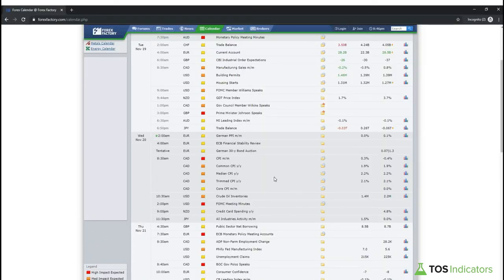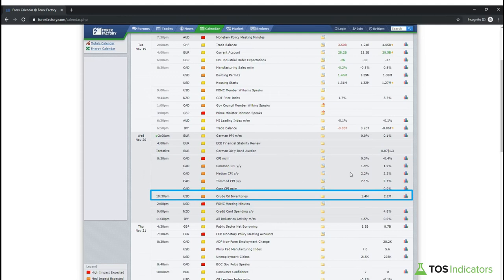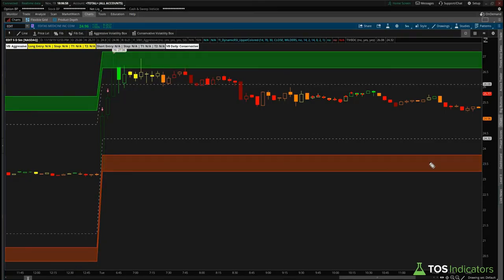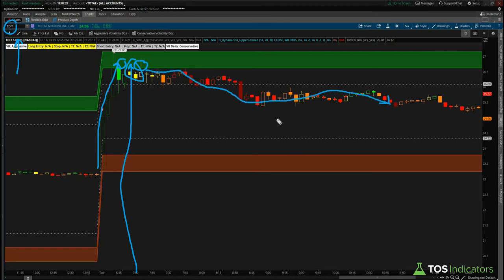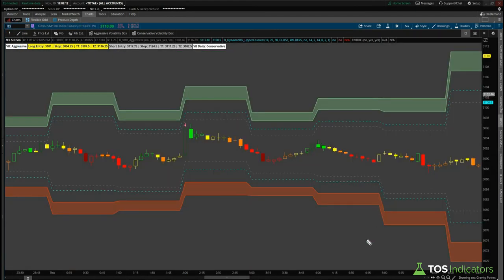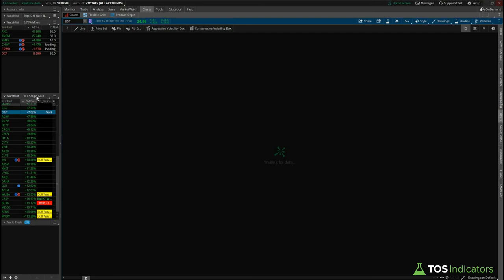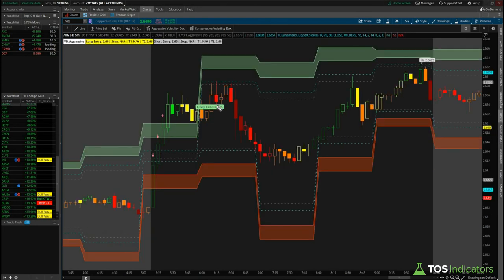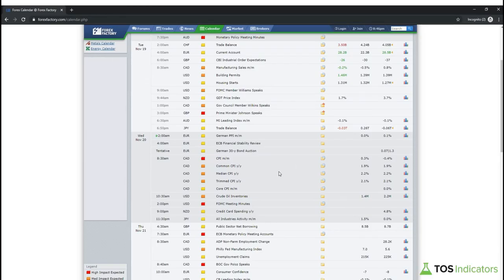Daily Volatility Box Report November 19, 2019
In tonight’s video, we discuss our trade plan rules around the crude oil inventories report, which triggers again with tomorrow’s report.

We take a look at the volatility in the Crude Oil after 4am PT, and check to see whether or not we’ve breached the Aggressive Volatility Box entry lines.

We also have FOMC meeting minutes tomorrow, which calls for our attention. Anyone looking to play the event conservatively (and without switching back and forth or worrying about colored candles), then the Conservative Volatility Box is your best bet.

For more aggressive traders, you can use the Aggressive Volatility Box in conjunction with the Dynamic RSI colored candles on a ~3min time frame chart, to help you time reversals.

We also released our newest tutorial video, in which we not only updated the MTF DMI indicator, but also created DMI Power Move Scans using the same code.

Start trading at the edge, with an edge with the Volatility Box.